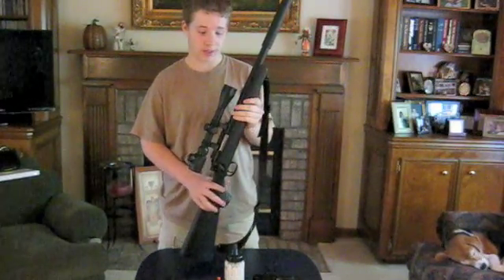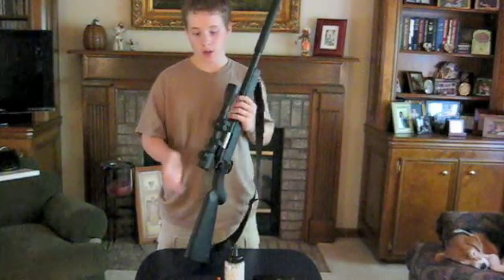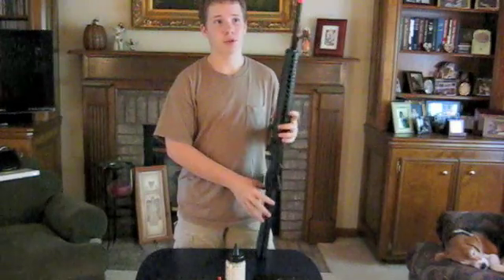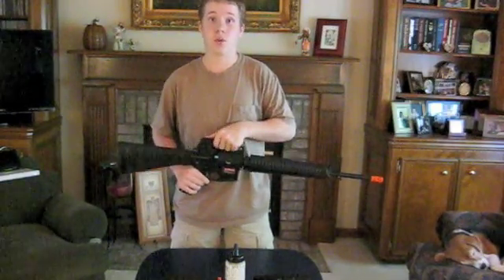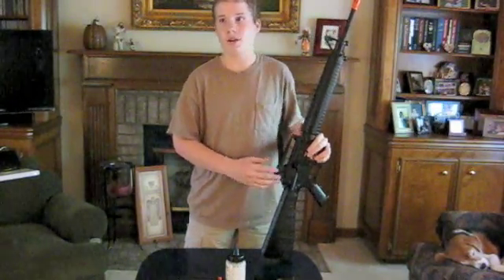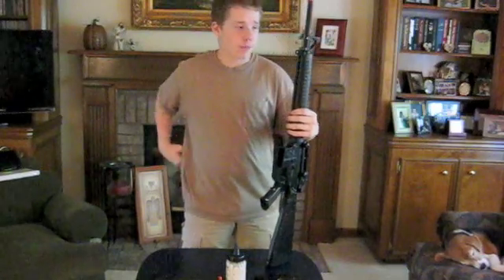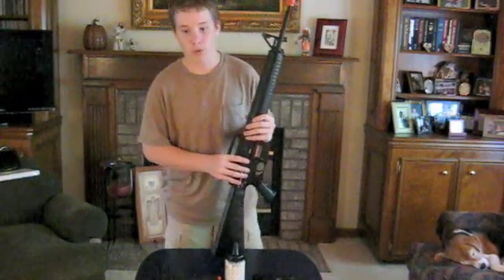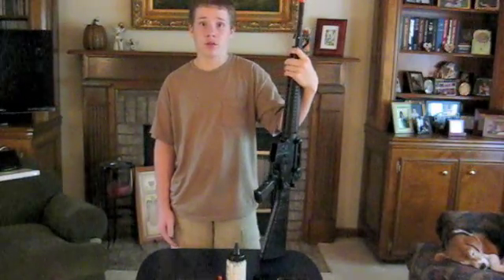Airsoft for Beginners Part 3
This is part 3 (the final part) in my videos about airsoft for beginners. There are 3 parts in total.